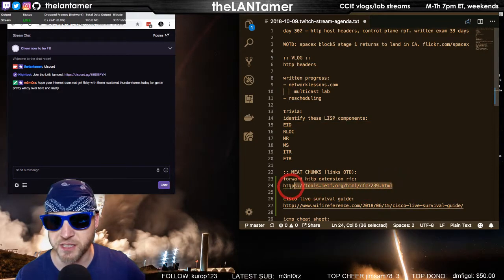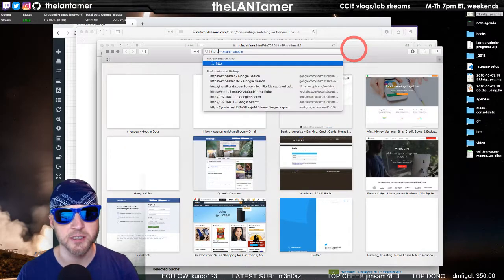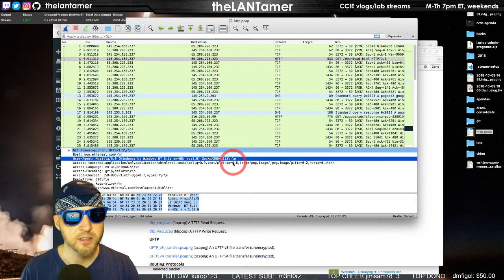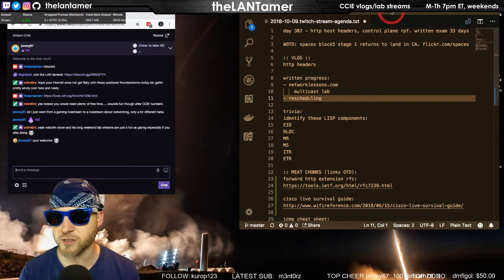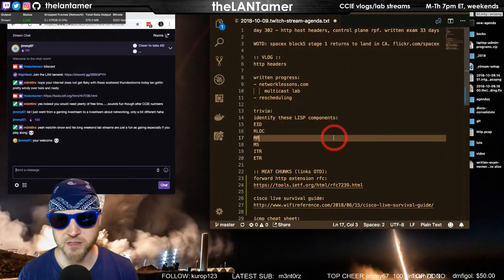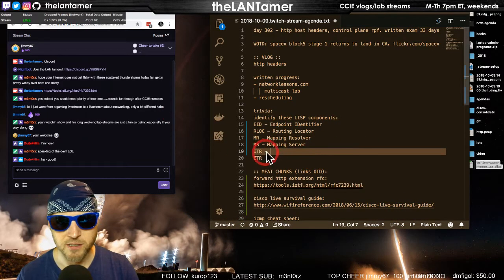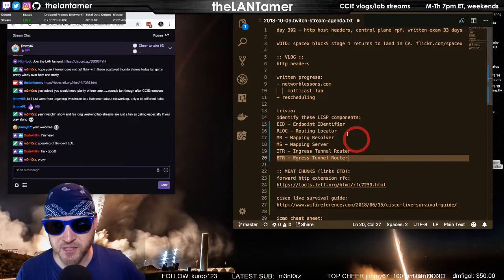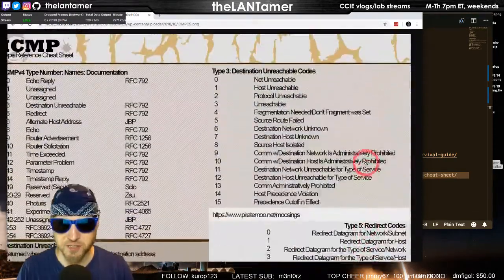day 302 - http host headers, control plane rpf. written exam 33 days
WOTD: spacex block5 stage 1 returns to land in CA.

:: VLOG ::
http headers

    multicast lab
- rescheduling

trivia:
identify these LISP components:
EID - Endpoint IDentifier
RLOC - Routing Locator
MR - Mapping Resolver
MS - Mapping Server
ITR - Ingress Tunnel Router
ETR - Egress Tunnel Router

:: MEAT CHUNKS (links OTD):
forward http extension rfc: